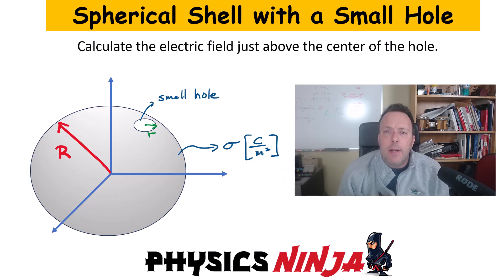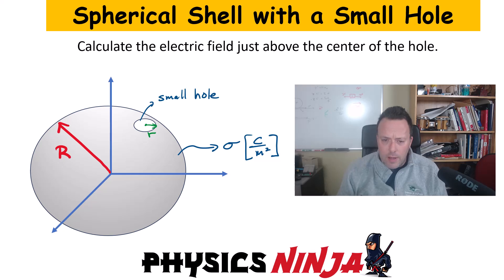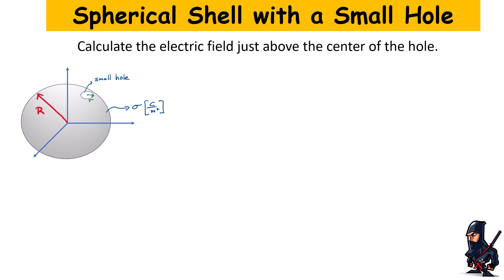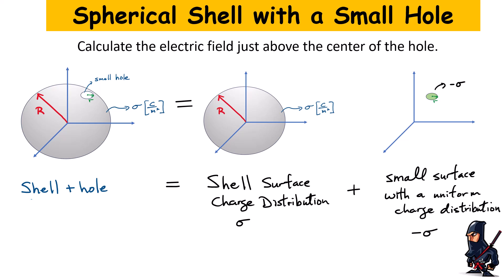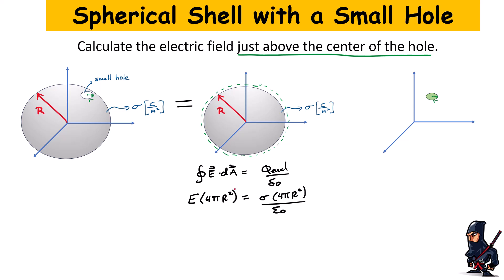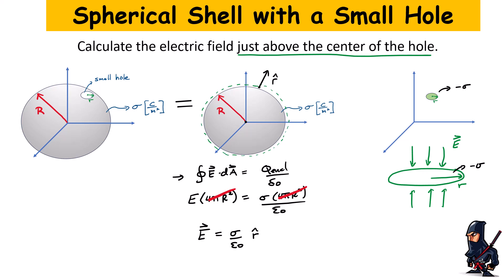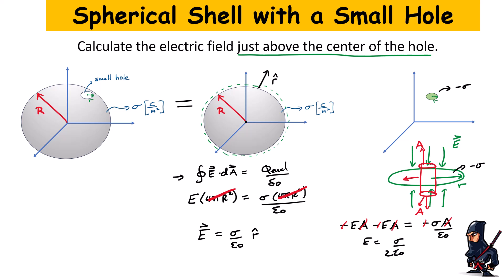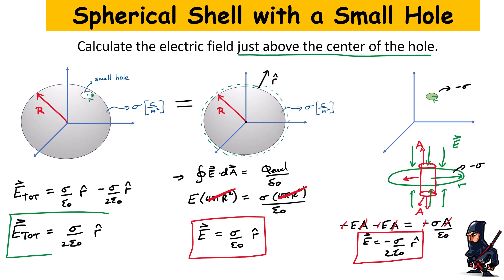Gauss's Law - Spherical Shell with Hole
Physics Ninja looks at a Gauss's law problem of a uniformly charged spherical shell with a small hole.